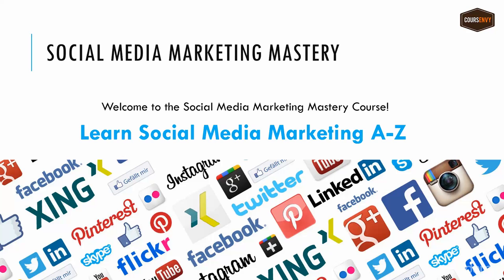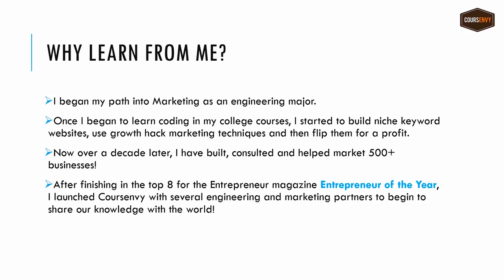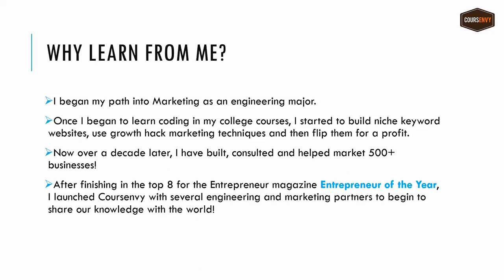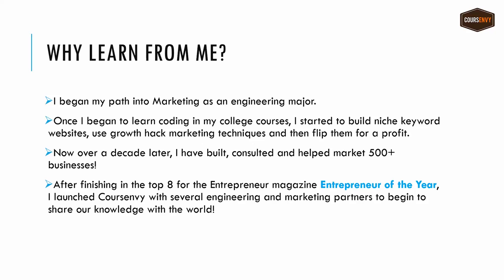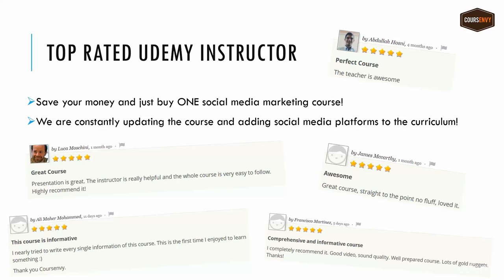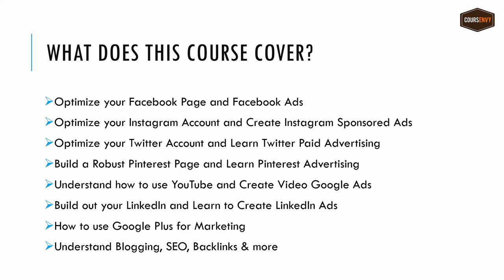Social Media Marketing MASTERCLASS | PPC on 10+ Platforms -Best Seller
If you want to be successful with Social Media Marketing you will LOVE this Udemy course! You will learn the principles and strategies that work for us and that we have used to build PPC ads for over 500 businesses successfully! Facebook, Twitter, Instagram, Pinterest, Google +, YouTube, LinkedIn, Tumblr, Wordpress, Blogger... any marketing via social media, we have you covered!

JOIN THE 80,000+ HAPPY STUDENTS I HAVE TAUGHT AND CONSULTED ON SOCIAL MEDIA MARKETING!

Do you want to partake in a CONSTANTLY updated Social Media Marketing course that teaches you PPC (Pay-Per-Click) marketing on over 10 Social Media Platforms from A to Z?!

Three reasons to TAKE THIS COURSE right now!

You get lifetime access to lectures, including new lectures every month (content is added constantly as updates to social networks roll out).
You can ask me questions and see me respond to every single one of them thoughtfully!
What you will learn in this course is original, tested, and very detailed! Learn the Social Media Marketing strategies I implement for clients daily, including what social media pages are right for you and content management options that will streamline your posting process. This course will also layout how to optimize your paid ad strategy on all the social media networks and enable you to reach any type of target market! Make the most of social media marketing and make it easy so you can get back to what you do best, running your business!
In this course, you will learn Pay-Per-Click Social Media Marketing from beginner level to advanced!

You will be able to optimize your ads for increased conversions and decreased costs. You will be able to create and make use of EVERY type of SMM ad. You will be able to grow your page likes and post engagement. You will be able to find new customers that will drive your brand to new heights via social marketing. Join this course now to learn how to take your brand, product or service to the next level with the power of Social Media Marketing!

TAKE A STEP IN THE RIGHT DIRECTION WITH YOUR LIFE AND LEARN HOW SOCIAL MEDIA MARKETING WILL MAKE YOUR BUSINESSES A HOUSEHOLD NAME! Enrol NOW!

ANYONE looking for the most highly targeted and cheapest advertising strategies
New or Advanced Marketers looking to learn how to create Pay-Per-Click ads on all the Social Media networks